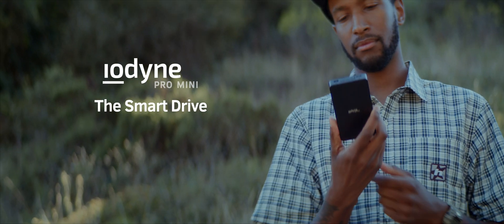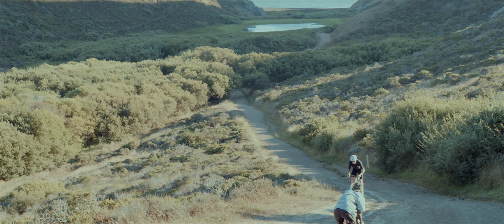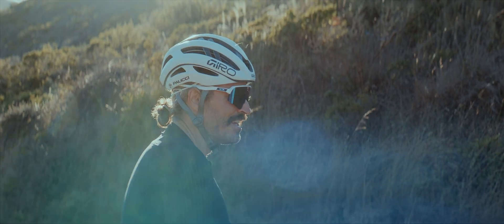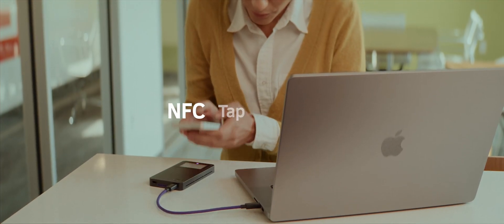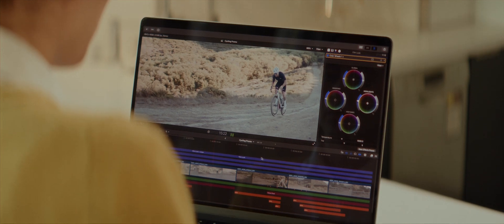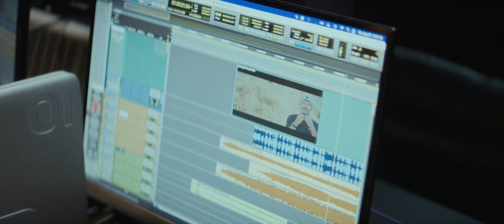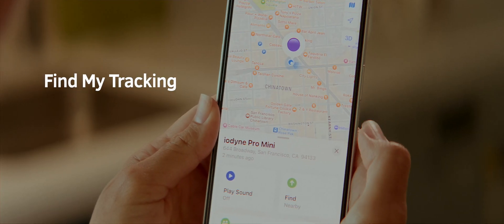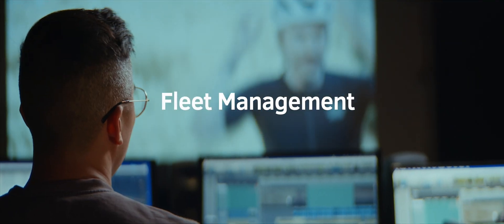Introducing iodyne Pro Mini: The Smart Drive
The industry's smartest portable drive is coming soon to your creative workflow.

iodyne Pro Mini is designed to meet the demands of professional creatives, and is decked with unprecedented features:

4TB, 8TB
Solid-State Cooling
Sustained 3+ GB/s Performance
Customizable Digital Label
Multiple Containers
Universal USB 4 / Thunderbolt
Machined Aluminum Chassis
Find My Tracking
Fleet Management
Device Passkeys
NFC Tap to Unlock
XTS-AES-256 Encryption
RAID-6 Data Protection
Workflow Metadata
iodyne App